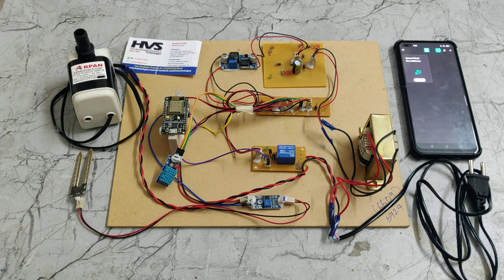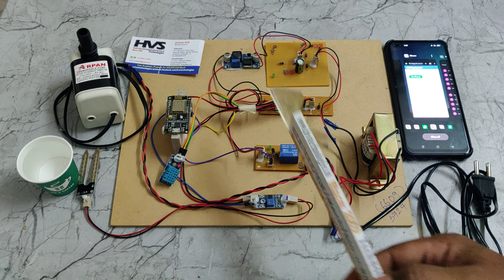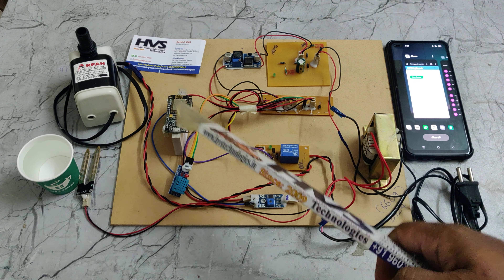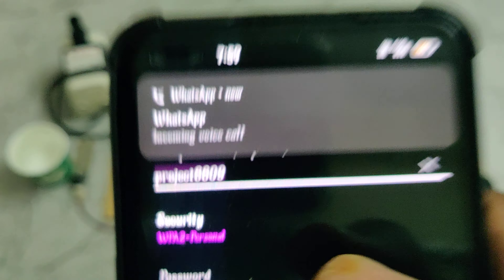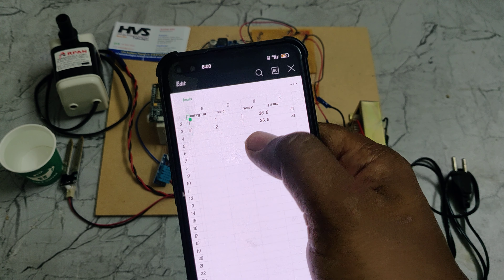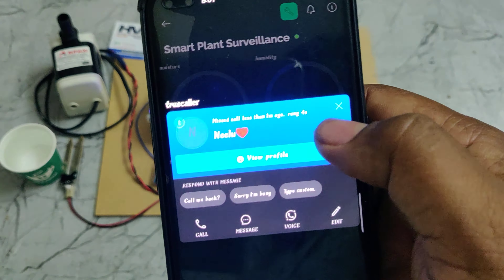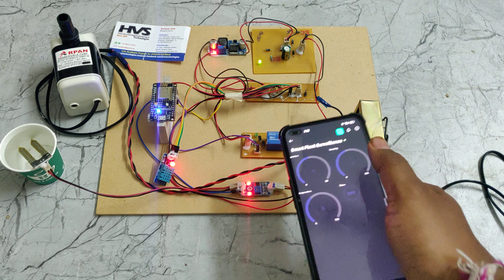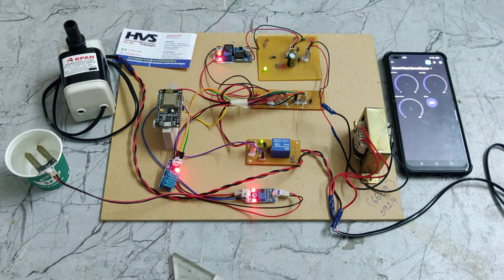Smart plant Surveillance Using Blynk IOT and Thingspeak Node MCU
ABSTRACT: Smart plant Surveillance Using Blynk IOT and Thingspeak Node MCU
Connect to a mini up because the system consumes only less power or once the power reconnects; Water management systems to be efficient are a major concern in many agricultural fields. This paper deals with the control of an irrigation system by designing the variable rate irrigation with the help of a wireless sensor network, and software for real-time in-field sensing are implemented. This irrigation system is made of two various sensors and a micro-controller unit with an embedded cloud communication module. The communication among the sensors, microcontroller, and farmer is established by their respective Login ID using Internet of Things (IoT). In this project the farmer can communicate to this irrigation system through android mobile application. The farmer can check the status of their land at any time using the app.
The implementation of a sensible irrigation system in a very land is simple and therefore the value to put in is additionally less. In this system we need of soil sensors, DHT11 (humidity & temperature) according to the size of the agriculture land. Equally irrigated land are monitored by remote location system. The various mode of operations can be achieved through the android mobile application. The user interface is provided to them by the utilization of Android Mobile Application. The most contribution of this paper is to develop hardware and software for the farmer’s irrigation system.
The Proposed system is to eliminate the manual operation and to implement an entire automatic irrigation system. This system requires additional sensors with respect to the size of the farmer’s land. By the implementation of this system, the farmers can able to know about their crops health in all seasons by login with their respective user id into the mobile app to check the status of their irrigation system. In case of power cut, the system can the system will automatically connect to the Wi-Fi and starts operating automatically. The values from the sensors are sent to the microcontroller. The microcontroller will send this information to the cloud which is connected to the mobile app.

The main controlling device of the whole system is NodeMCU. Soil moisture sensor, DHT11 sensor, water motor and LED are fed to the Node MCU. The Node MCU continuously read the data from sensors and takes the necessary action accordingly. To perform this task, nodeMCU is programmed using embedded C language and Software is Arduino IDE.
Features:
1. Using IOT technology for the communicating the system and farmers.
2. The wastage of excess water in traditional system has been triumph over by using proposed system
3. Highly sensitive.
4. Power saving.
The main blocks of this project are:
1. Regulated power supply.
2. Microcontroller (NodeMCU).
3. Motor with driver.
4. Soil moisture sensor.
5. DHT11.
6. LED.

Software used:
• ARDUINO IDE STUDIO Compiler